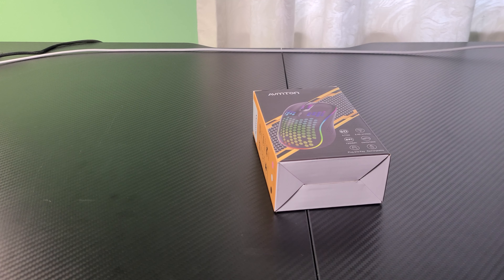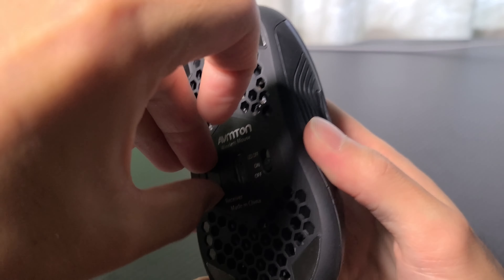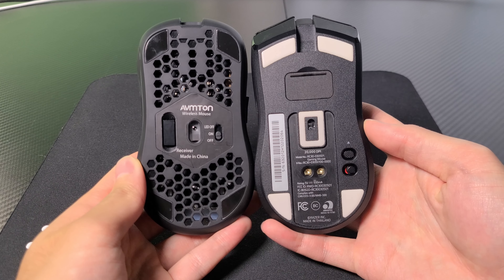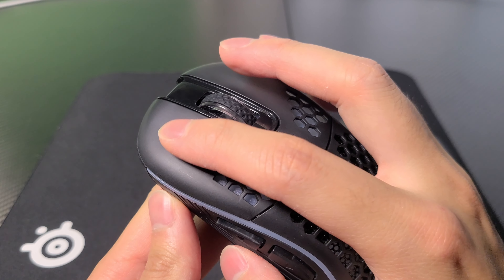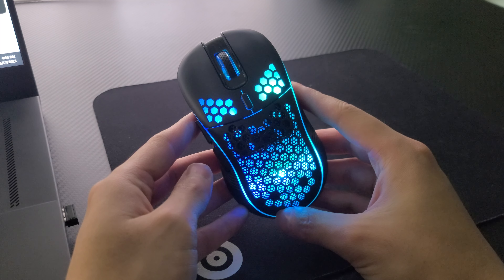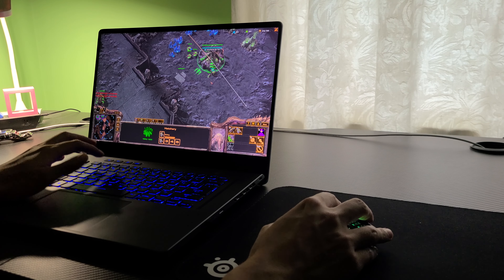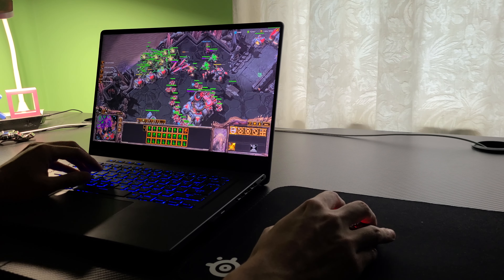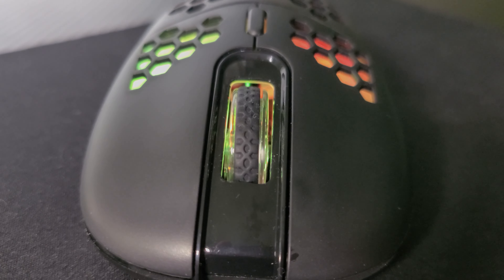Cheap Glorious Model O Clone from Amazon - AVMTON Wireless Gaming Mouse Review! RGB Gaming Mouse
Review on a budget gaming mouse that I found on Amazon! This is the AVMTON Gaming wireless mouse. Looks a lot like the Glorious Model O. I put it to the test and let you know what I think about it!